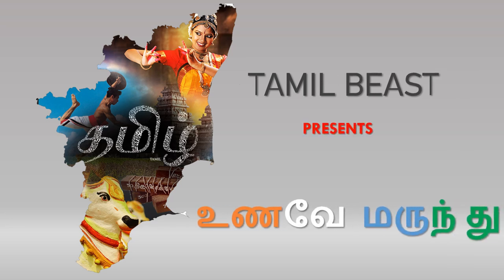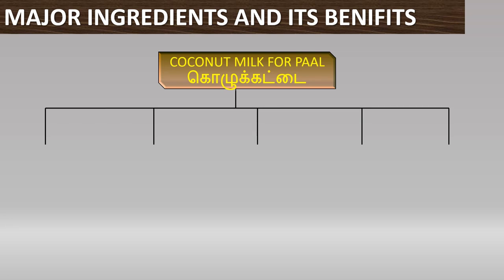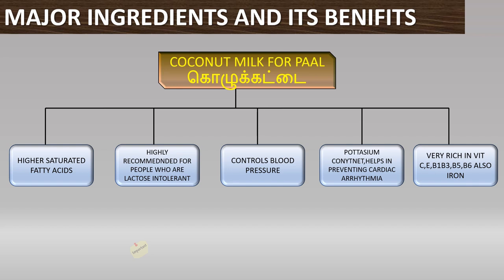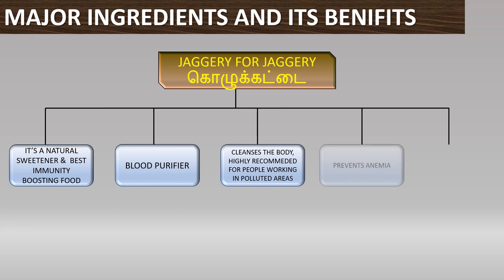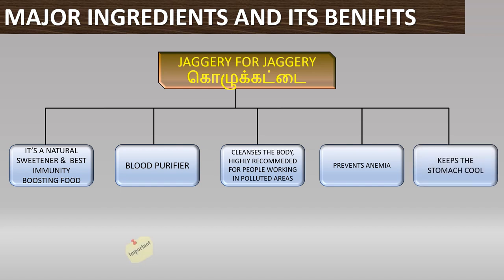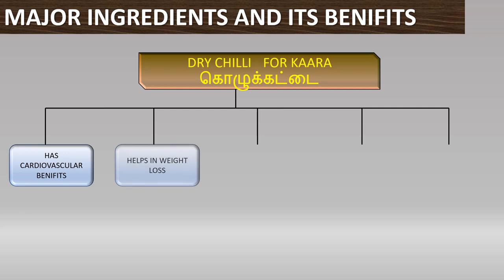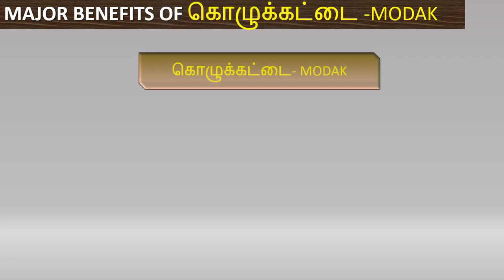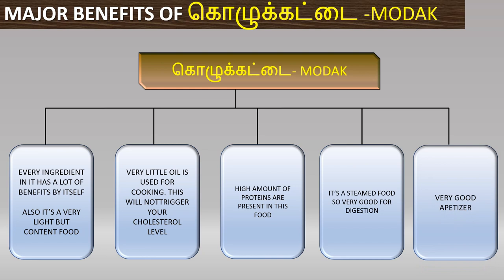VINAYAGAR CHATHURTHI SPECIAL - கொழுக்கட்டையின் சிறப்புகள் ! Health Benefits | Health Hacks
On Vinayagar Chathurthi, A festival where Lord Ganesha is being worshiped all over the country, here we are talking about health benefits of Kozhukattai- a dish offered to Lord Ganesha on this auspicious day.